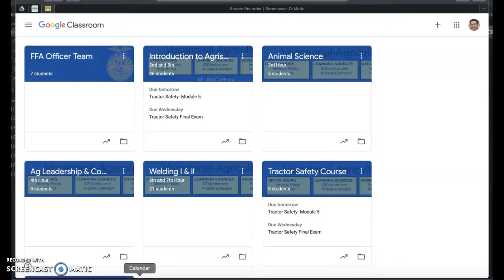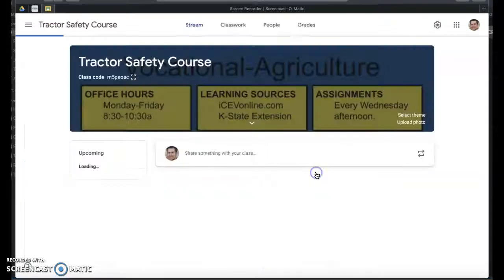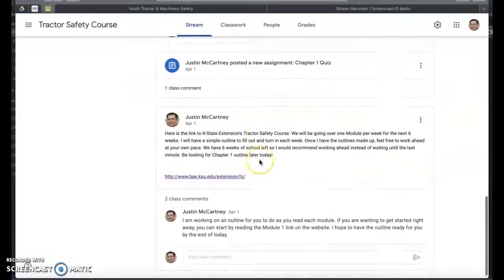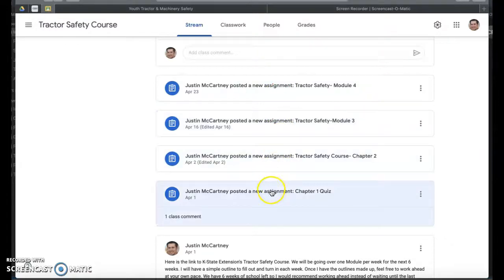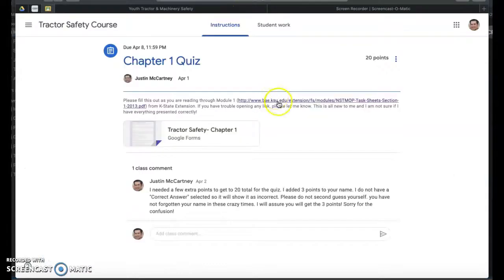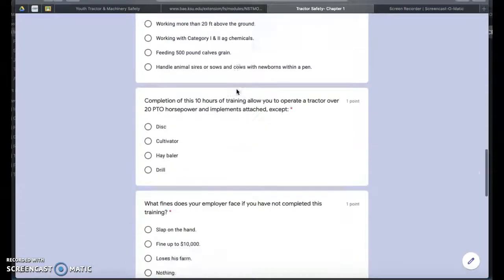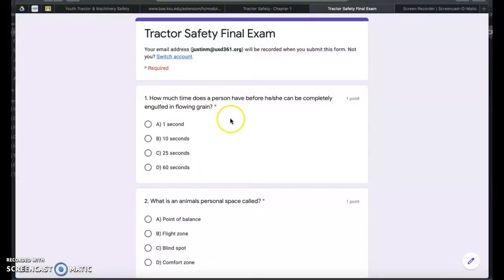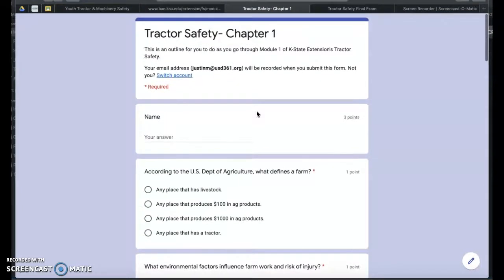ATLC 802: Technology